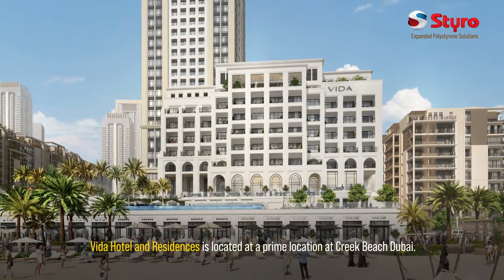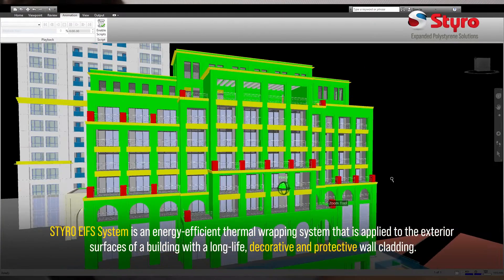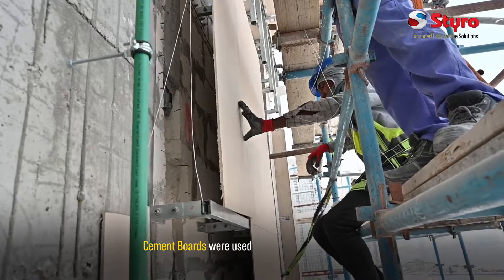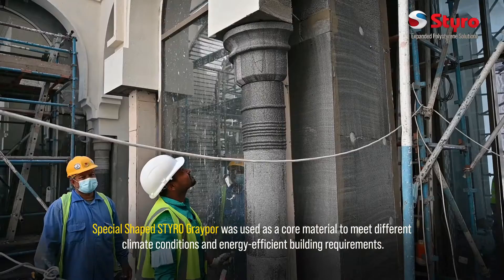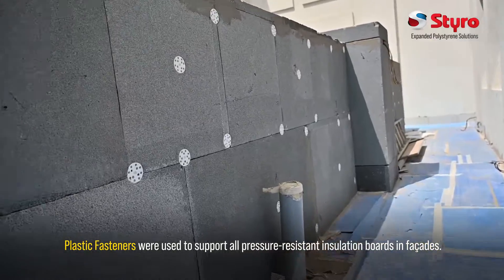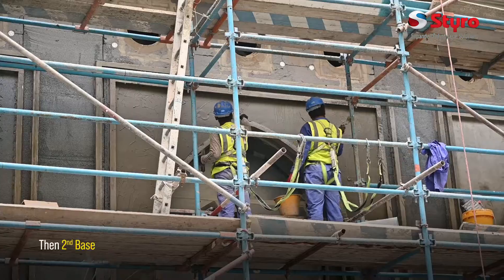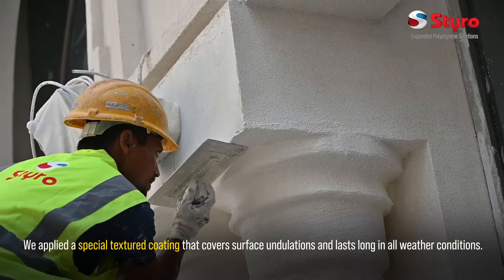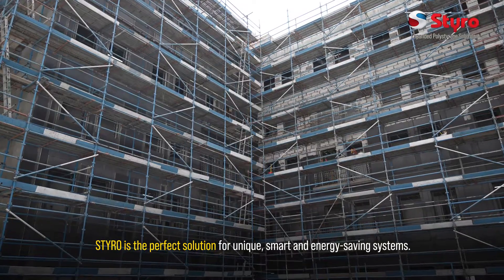Revolutionary STYRO EIFS System at VIDA Hotel and Residences, Dubai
Explore the remarkable VIDA Hotel and Residences at Creek Beach, Dubai. Where cutting-edge construction techniques meet sustainability and aesthetics. In this captivating video, witness how STYRO EIFS System, an energy-efficient thermal wrapping system, transformed the building's facade into a masterpiece of both form and function.

Discover the precise process undertaken by STYRO as they successfully supplied and applied their innovative two-in-one STYRO EIFS (ID) Insulation and Decoration Systems. From using SHS Steel and L Angles to extend the substrate and incorporating Cement Boards as an extended foundation to employing Special Shaped STYRO Graypor to meet various climate conditions and energy-efficient building requirements, every detail was meticulously planned and executed.

Experience the beauty of STYRO Cornice, STYRO Arches, STYRO Façade Decorative Columns and STYRO Window Surrounding Profiles that embellish the structure with elegance and charm. Witness how Plastic Fasteners support pressure-resistant insulation boards, while Corner Beads ensure strength and sharp edges. To prevent cracks, high-quality Fiber Glass Mesh and Base Coat were applied before the smooth, even surface was perfected with a Base Coat.

The video showcases the careful application of a Primer Coat to enhance adhesion, followed by a special textured coating that withstands the test of time and weather conditions. See how every curve and corner is treated with utmost attention to detail, resulting in a superior textured finishing that is simply breathtaking.

STYRO proves to be the perfect solution for creating unique, smart and energy-saving systems, elevating the Vida Hotel and Residences to new heights of architectural brilliance.